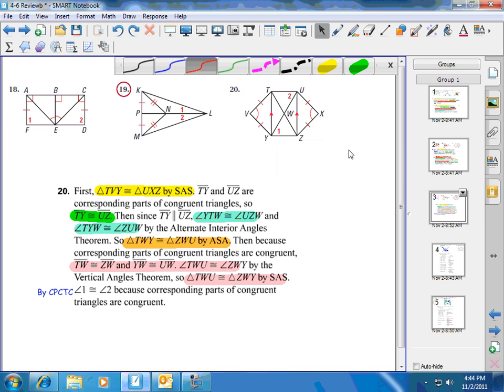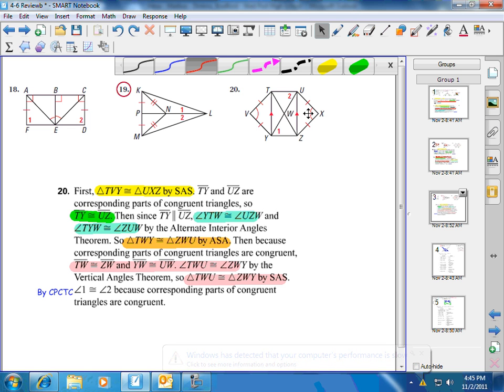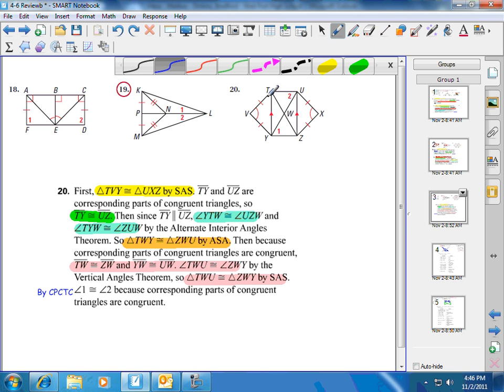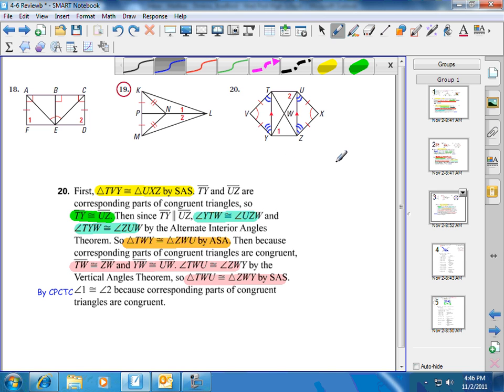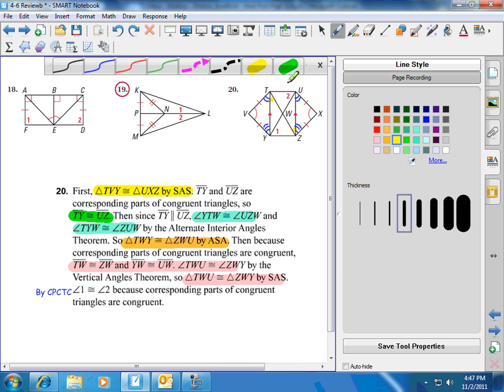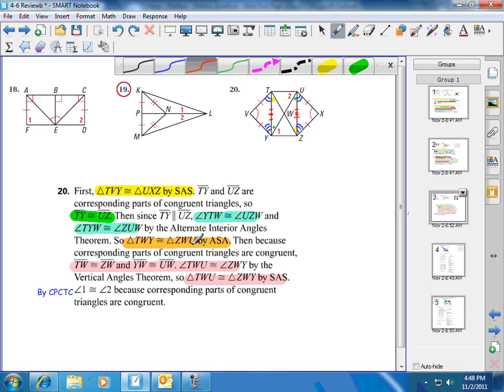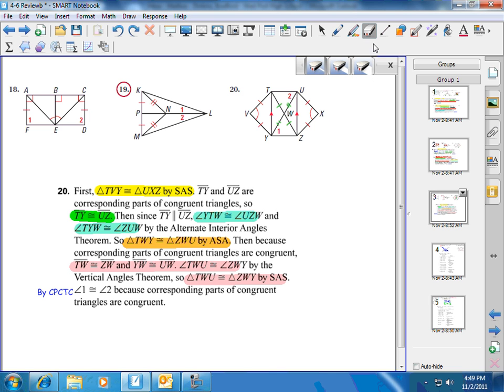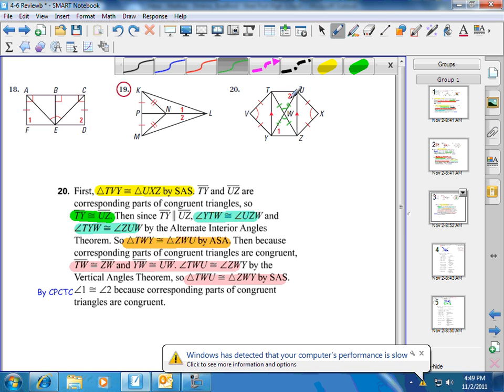Prove Parts of a Triangle Congruent